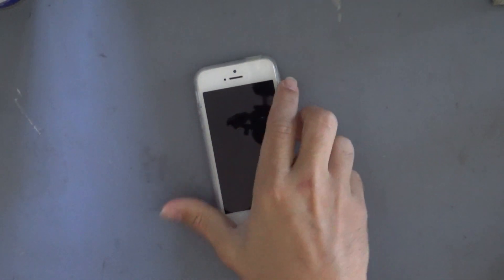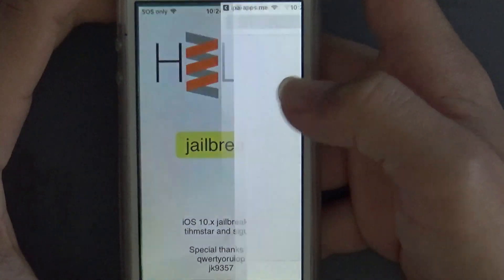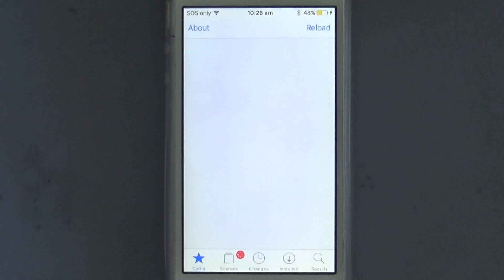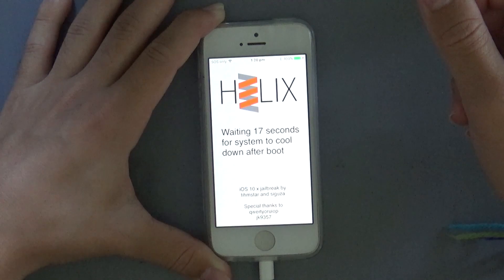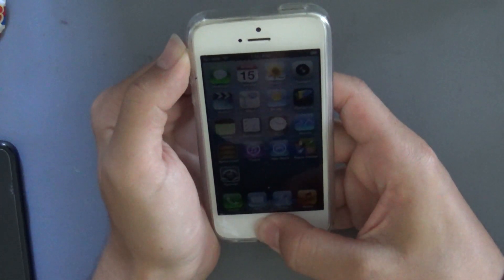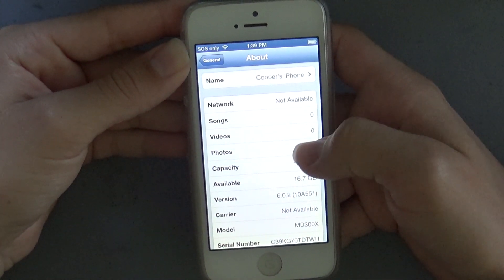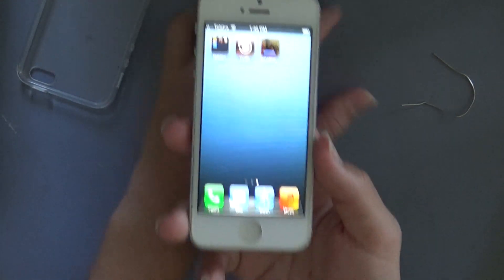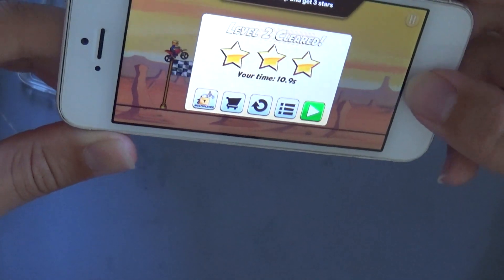Downgrading iphone 5 to iOS 6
This time I actually downgrade an iphone 5 to iOS 6.
I did have to jailbreak the phone, but whatever.
I followed these videos for directions.